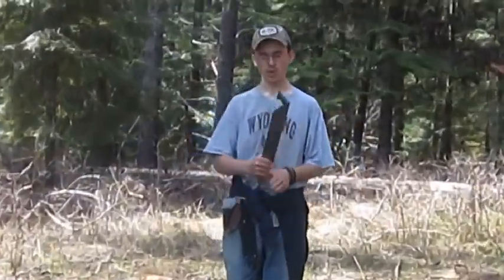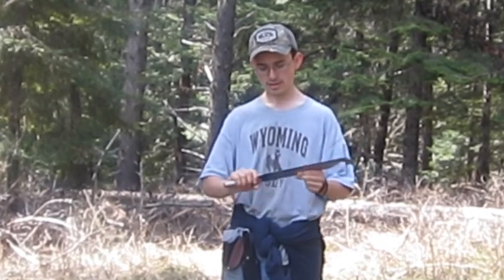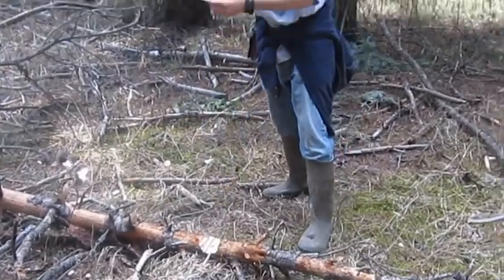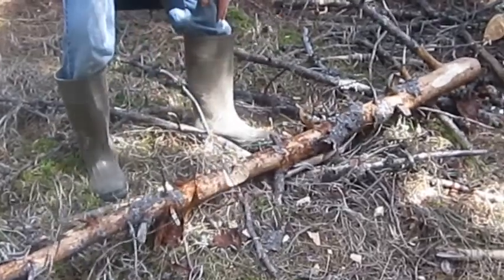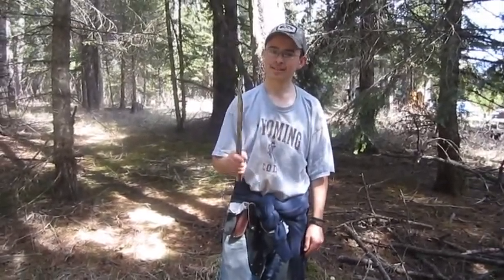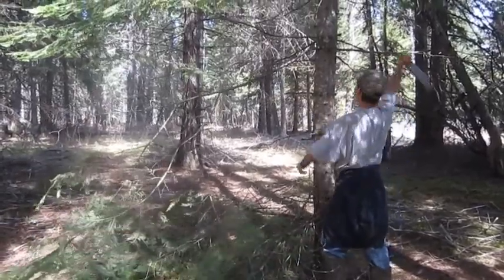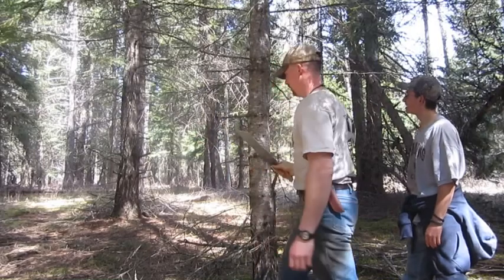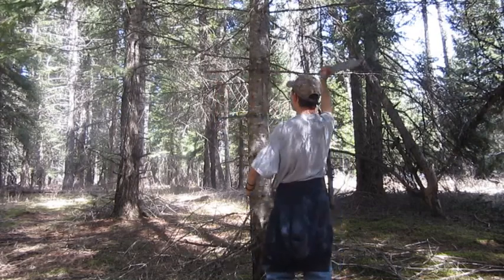Mountain Boy's New Homeschool Shop Project Knifetti (machetti)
Mountain Boy shows you his new knifetti (machetti) that he made in his homeschool shop class!

Check us out live every other Wednesday and listen in on the Mountain Woman's Radio show every Wednesday Be sure to visit the Mountain Boy